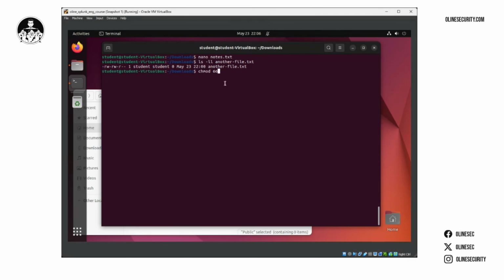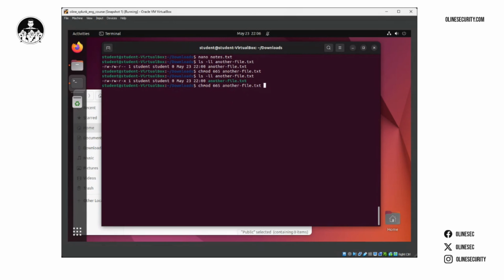Mastering chmod in Minutes: File Permissions Made Simple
Learn how to use the chmod command in Linux to set file permissions like a pro. In this short video, we’ll break down what chmod does, how to read permission values, and simple examples you can start using right away.